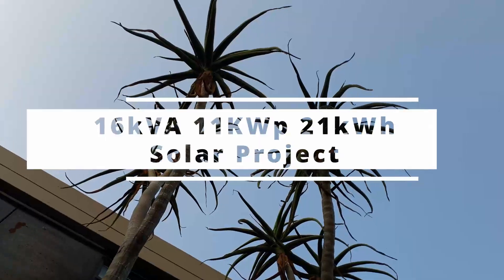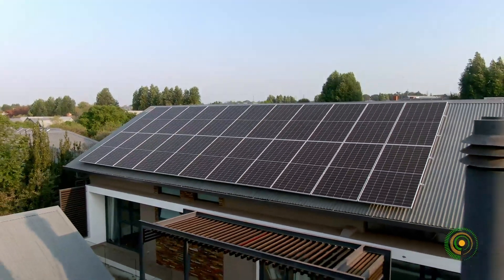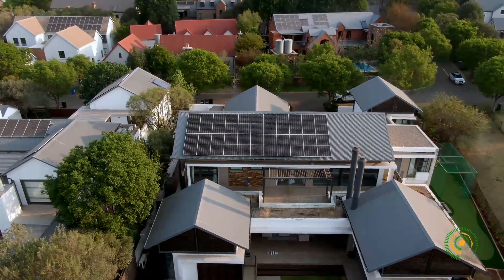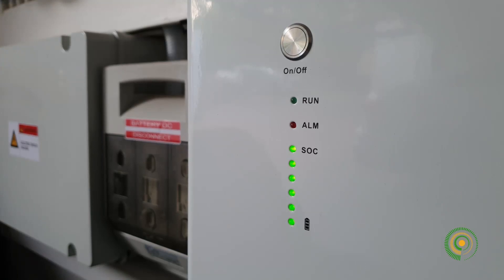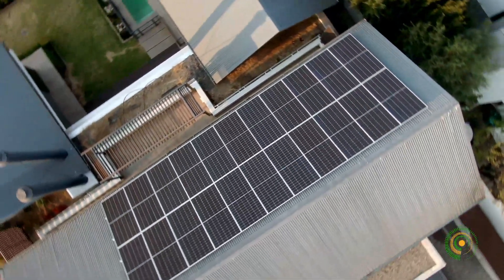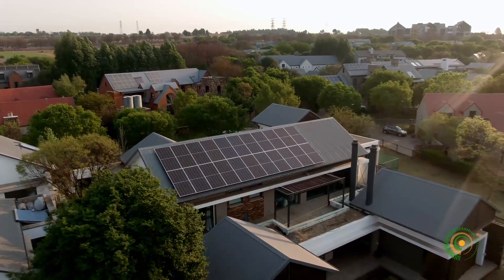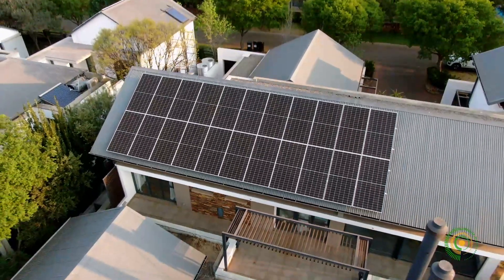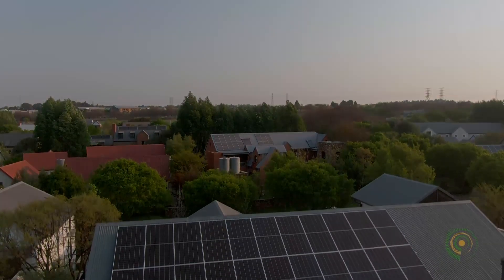16kW SOLAR PV for large family Home in Centurion! Private residential hybrid solar system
Project Description:
22 x 550 Watt Solar Panels
2x 8kVA  Hybrid Invertor
2x lithium ion  Battery,
Includes accessories and
Installation.

Technology:
550 Watt Canadian Solar Panels
SunSynk 8 kVA Invertor 48V Invertor